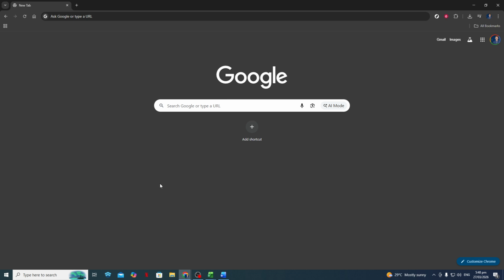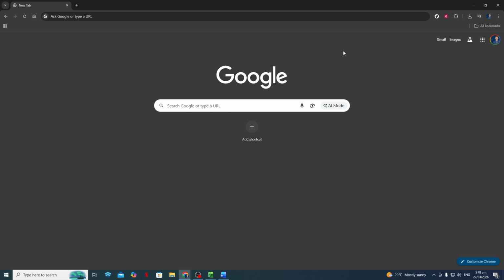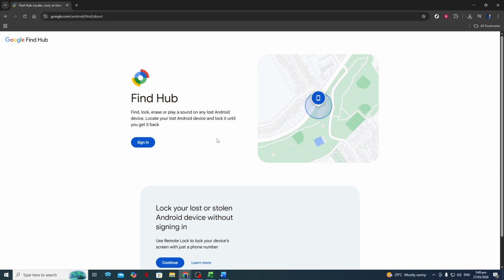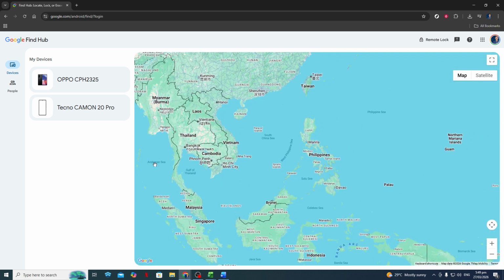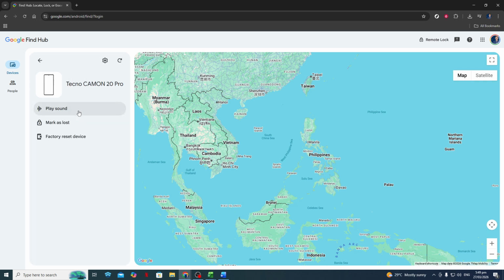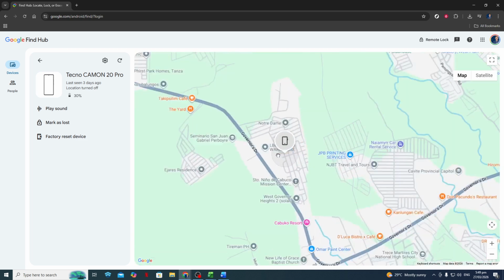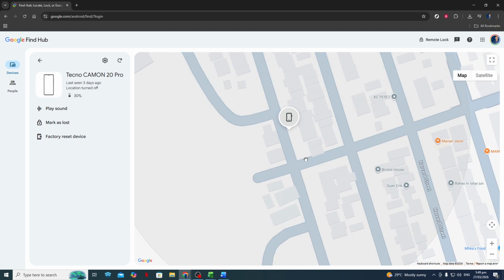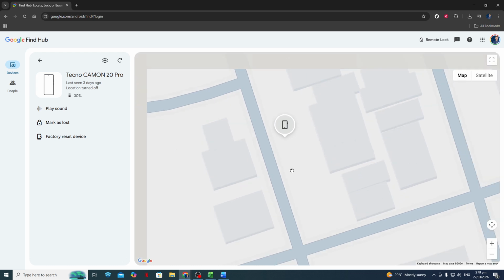How to track location using gmail account (Latest Update)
How to track location using gmail account

Learn how to track location using a Gmail account! In this tutorial, we’ll explain how to find and manage device location using your Google account, including tools like Find My Device and Google location services.

We’ll cover how to locate your phone, enable location tracking, and secure your device in case it’s lost or stolen. This guide is perfect for anyone who wants to keep track of their devices safely and responsibly.

⚠️ Note: Location tracking should only be used on your own devices or with proper permission to respect privacy and security.

By the end of this video, you’ll know how to use your Gmail account to track and manage device locations